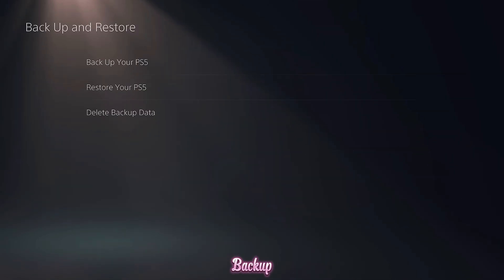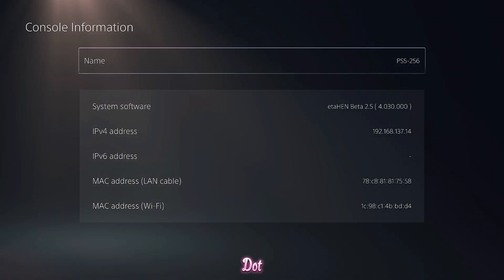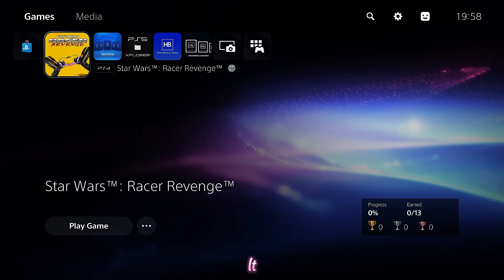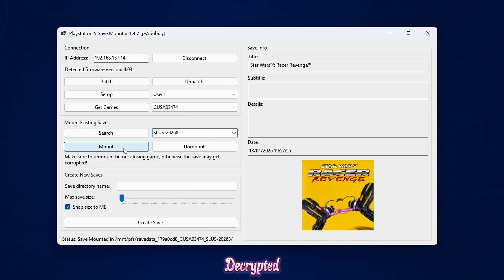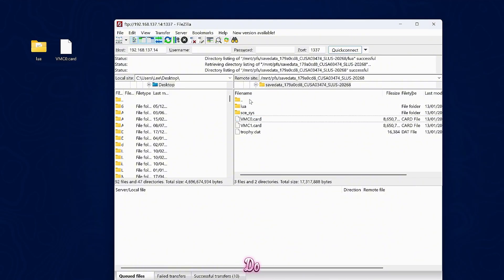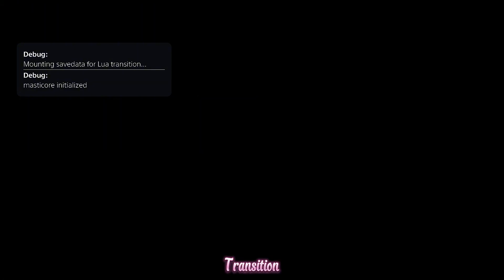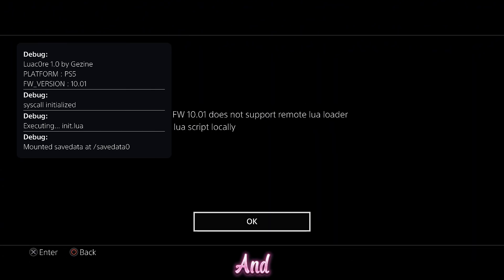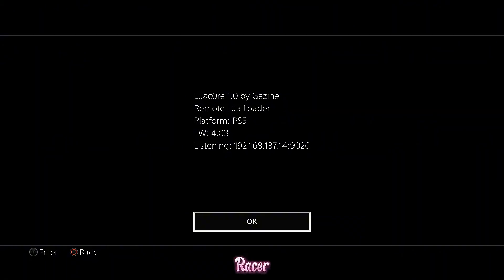Luac0re Userland Exploit Released — Full Overview & Setup Guide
Luac0re Exploit Release: Userland Entry Point + Setup Tutorial
New Luac0re Userland Exploit Explained — Install & Usage Guide

📝 Description

A new userland entry point has arrived for the PlayStation scene with the release of Luac0re. In this video we break down what Luac0re is, how it works, supported firmware, and how to set it up for further exploit development.

We also discuss how Luac0re fits into the broader PS4/PS5 exploit chain, what this means for future jailbreak progress, and how it compares to other userland vulnerability paths in the scene.

If you're following PlayStation modding, homebrew, or jailbreak research, this is an important update.

Thanks🙏